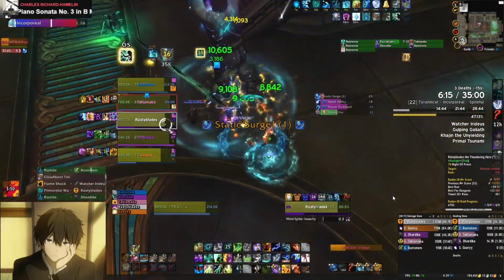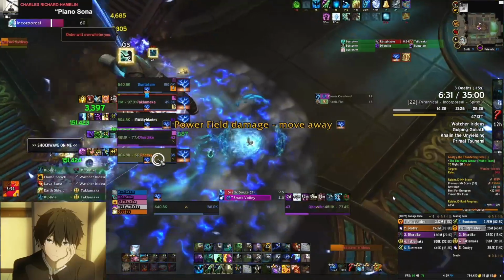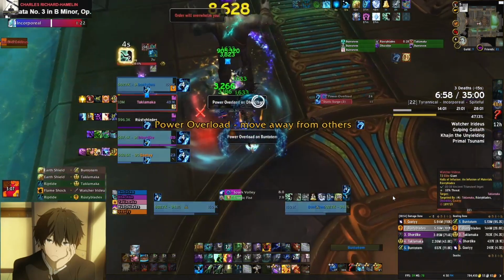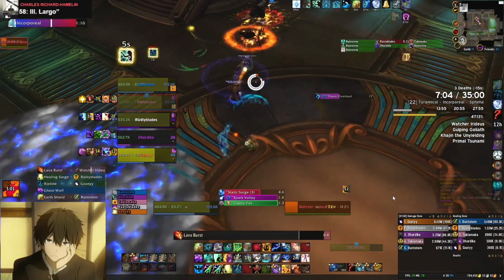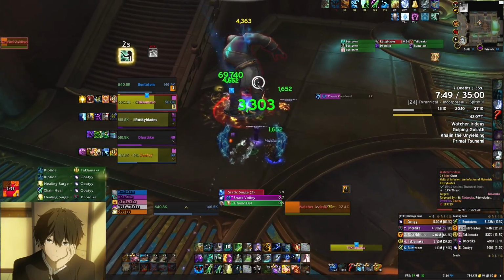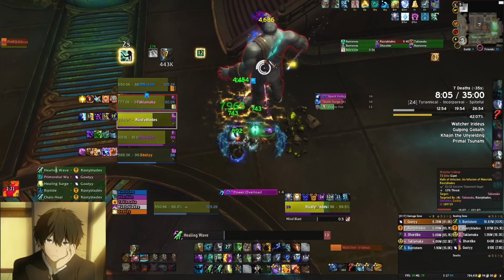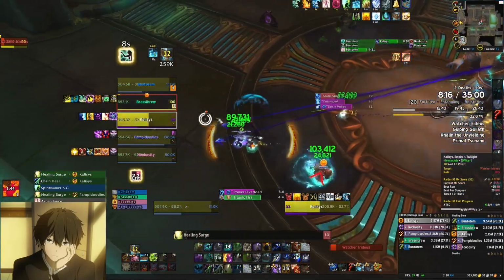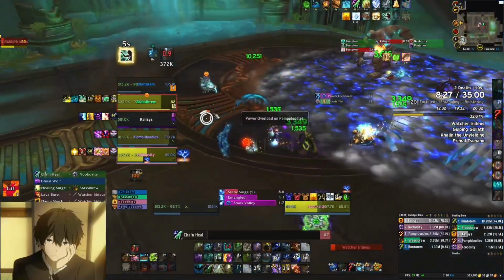WATCHER IRIDEUS Boss Guide - Halls of Infusion - Dragonflight Season 2 Mythic Plus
Guide for Watcher Irideus, the first boss of Halls of Infusion in Dragonflight Season 2. This is one of the most demanding fights on group coordination, as well as on healing throughput. Stack the Power Infusion puddles together and escape them as quickly as possible.